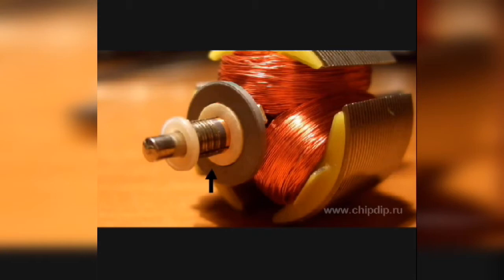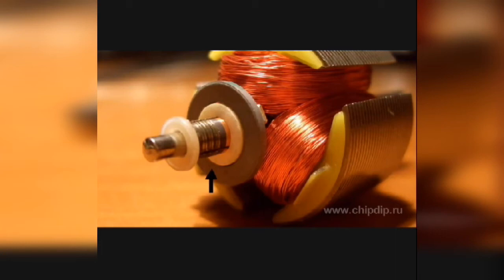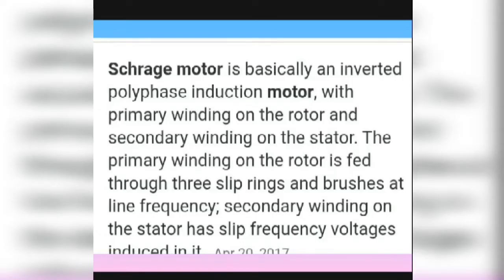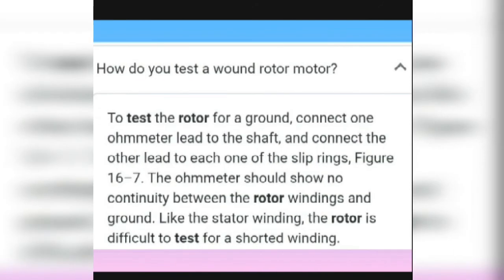What is Scharage Motor ???